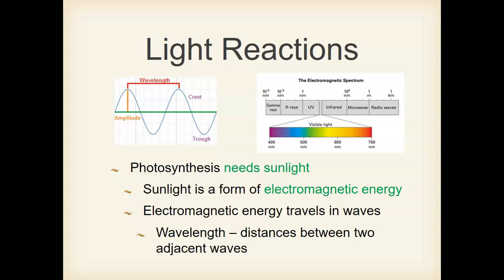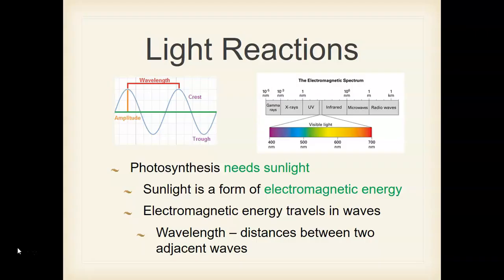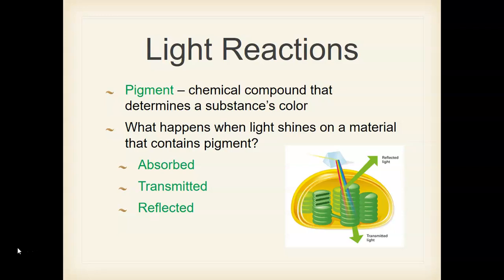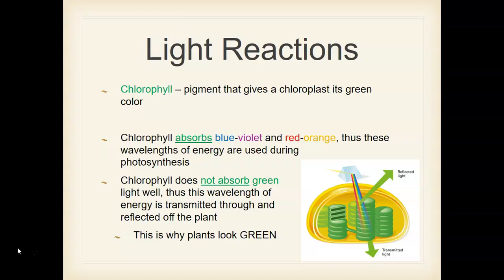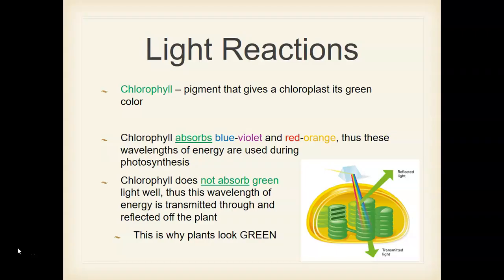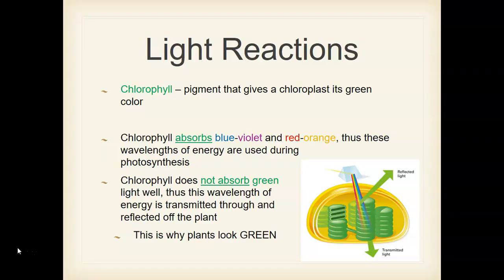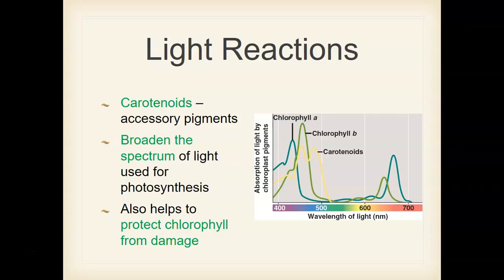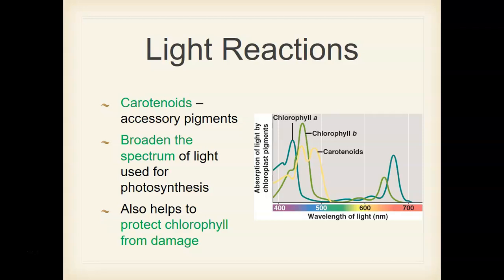Photosynthesis Part 2_PS/Honors Bio